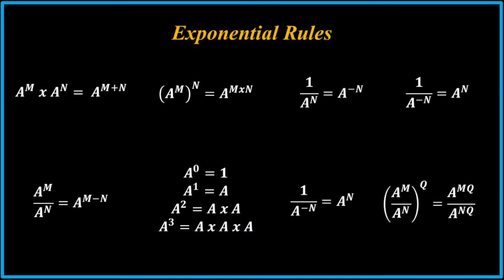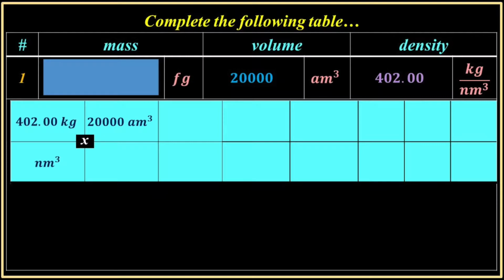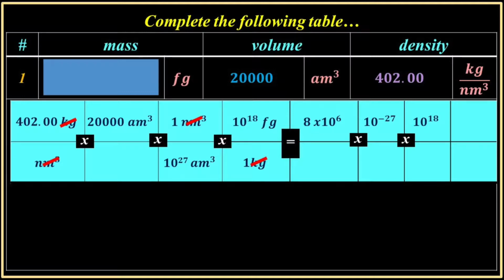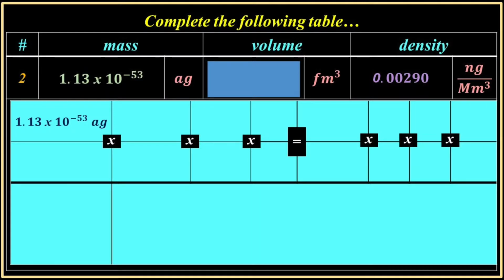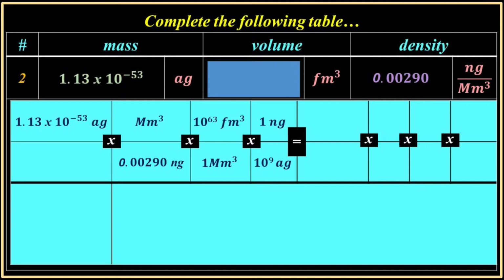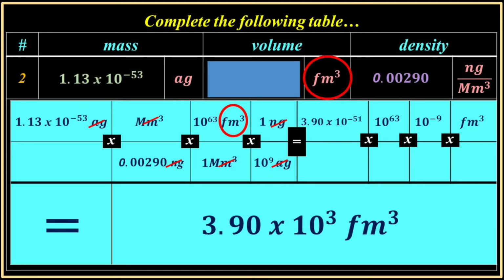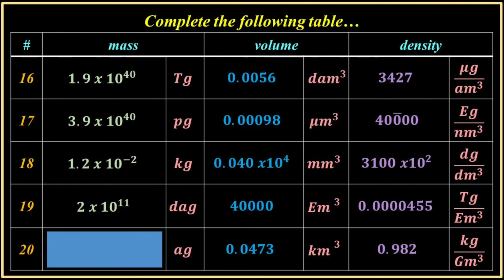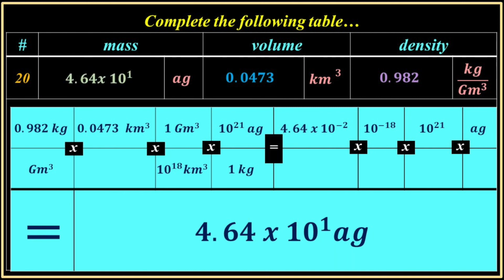Dimensional Analysis Movie 3